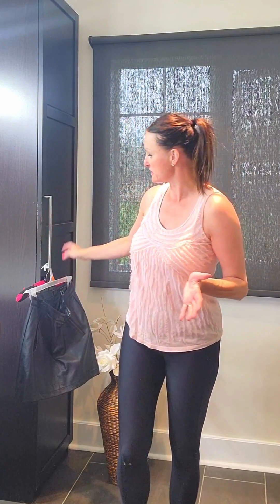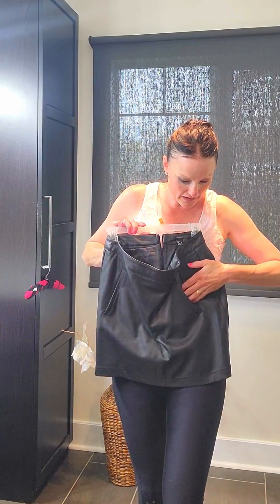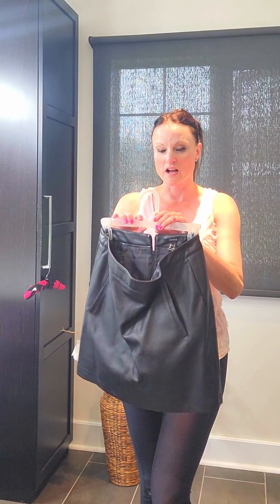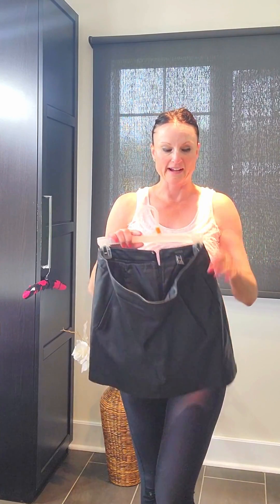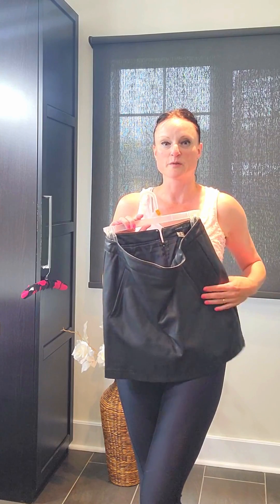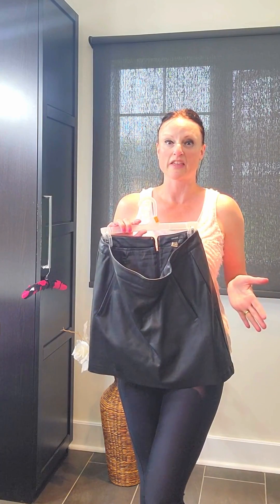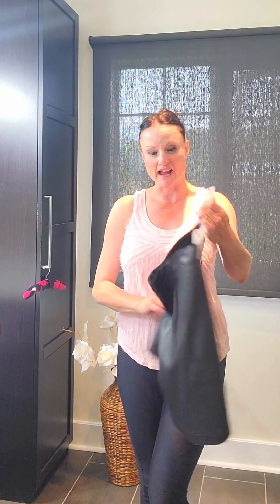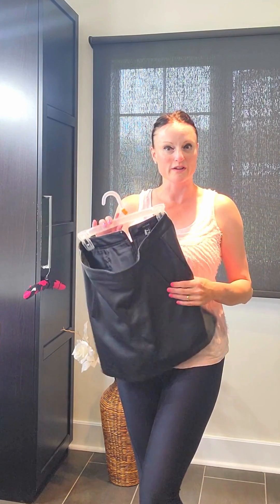Styling, Faux Leather Skirt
A short one today, as not feeling my best, Another great fashion find, faux leather mini skirt, wearing size medium, under $25.
Style it with your Favourite tank top, shirt, and jacket and you are set.

 2. Like this video

                          - I will be picking 1 WINNER on August 1st

Winner will receive a brand new swimsuit in size medium.

Good luck!
Sarah Louise London